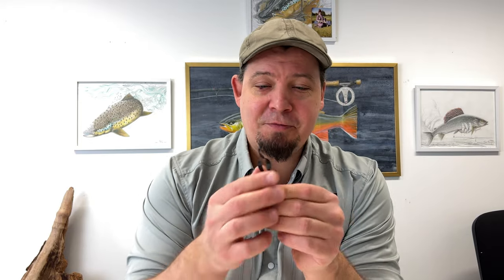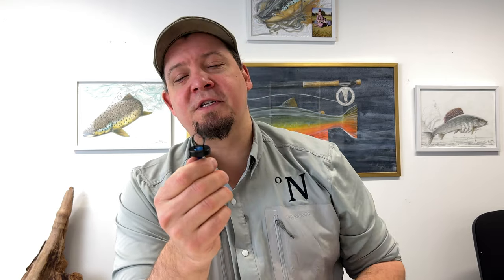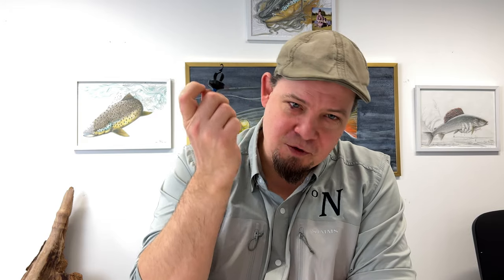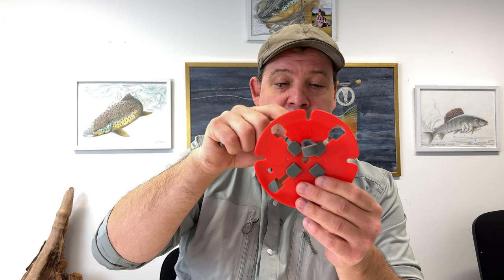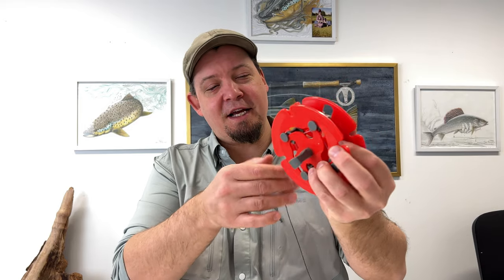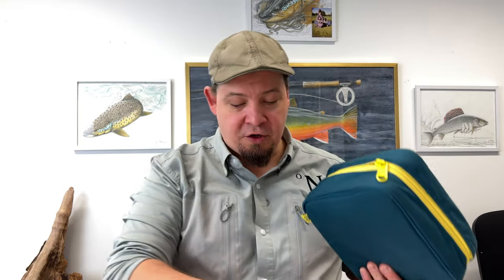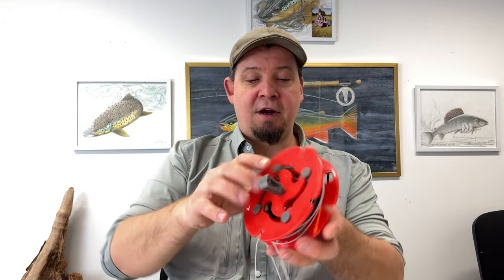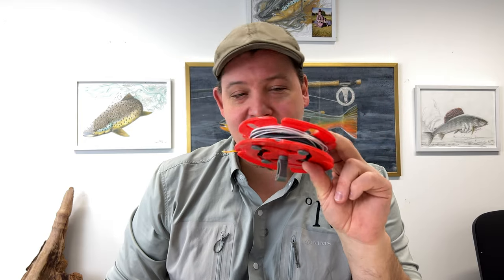Fly fishing NEWS - SAGE - NAM - SCIENTIFIC ANGLERS - SMHAEN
See all the different products here.